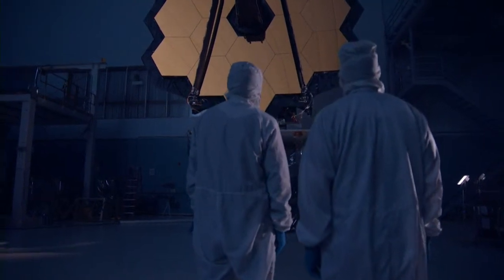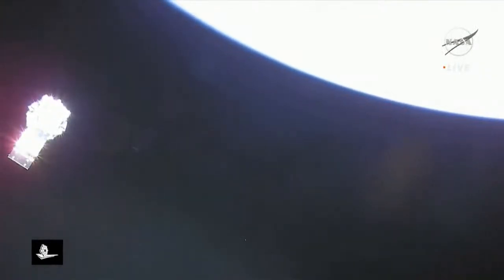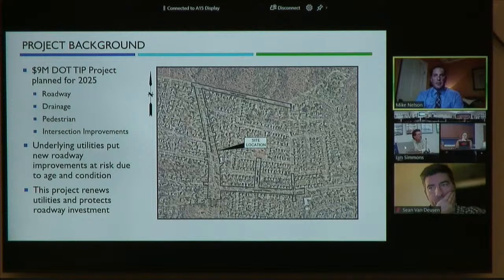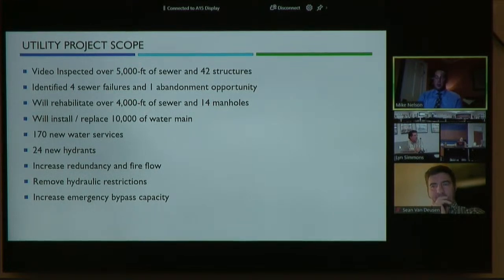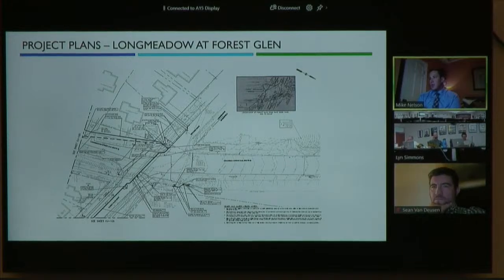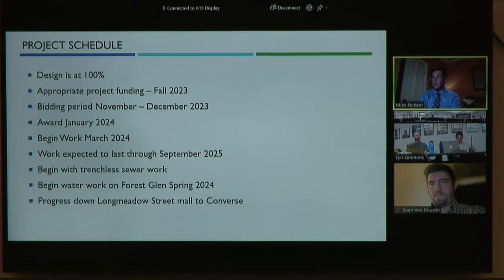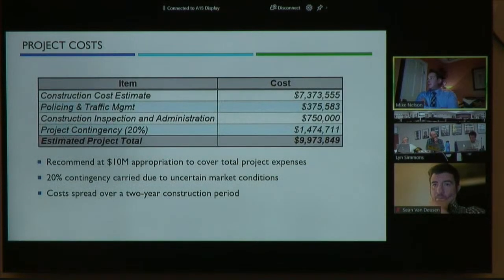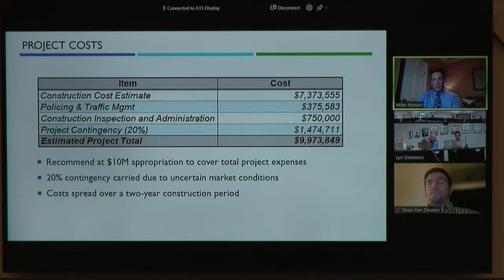Select Board 09/18/23